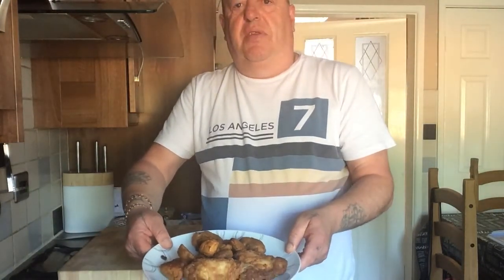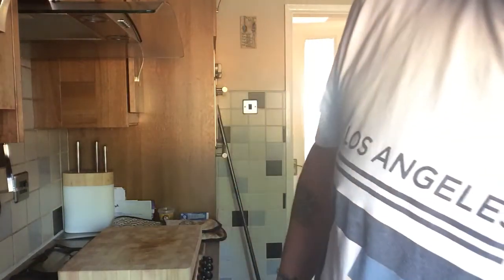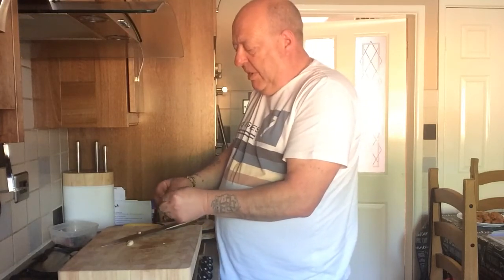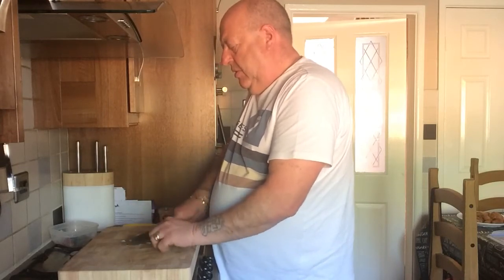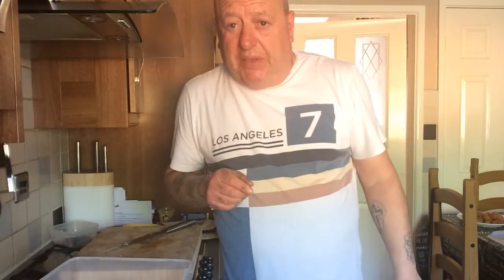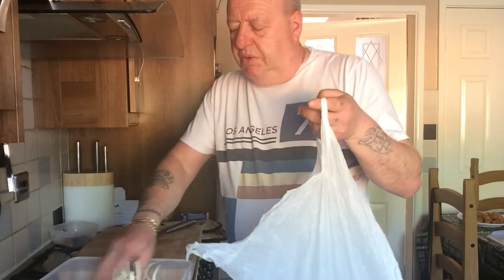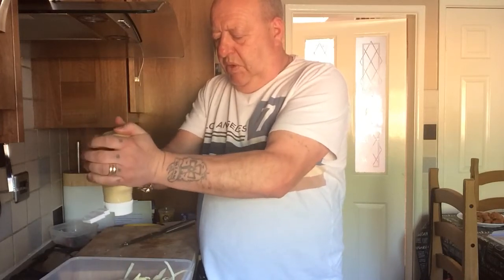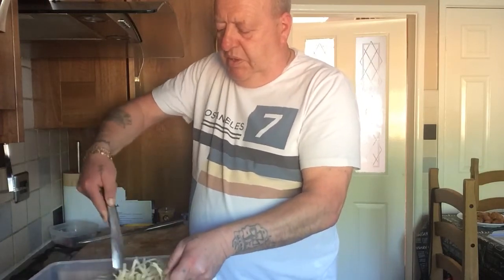K F C part 2